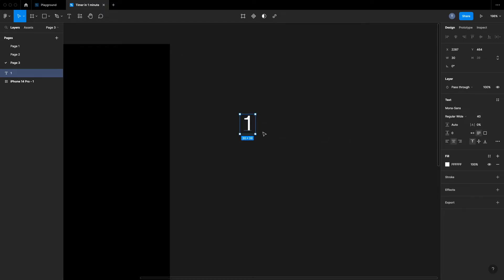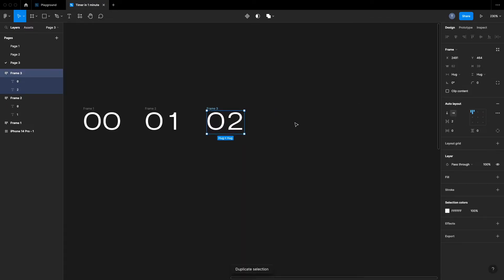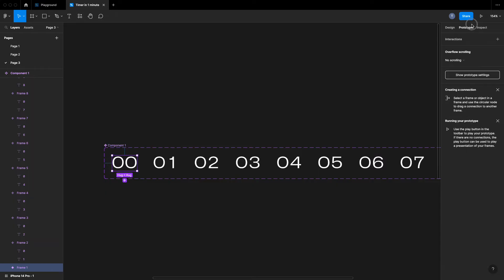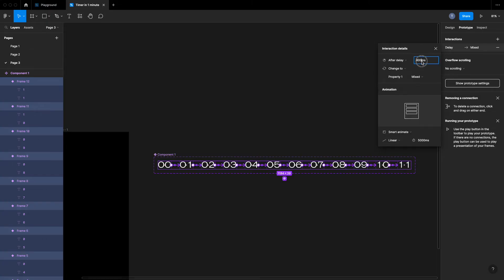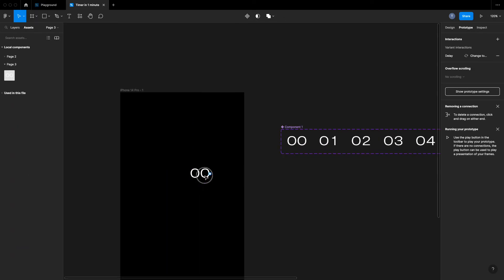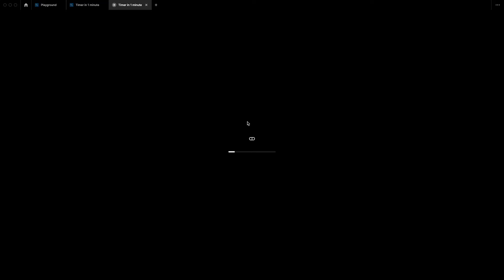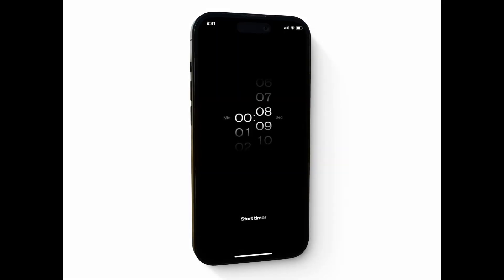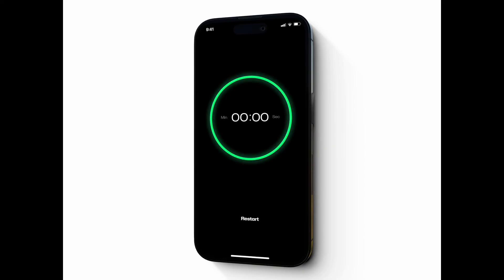Learn Figma: How to do timer animation in Figma for beginners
Learn how to create a simple timer in Figma using the prototyping tool! In this tutorial, we'll be walking you through the steps of designing and animating a countdown timer using Figma's built-in tools. Whether you're working on a project for work or just want to improve your design skills, or you are a beginner trying to learn how to. We'll be covering everything from creating the timer shape to adding animation and exporting the final product. If you ask how to create with Figma this tutorial is perfect for you. So grab your laptop and let's get started!